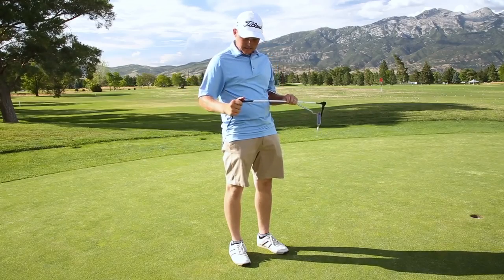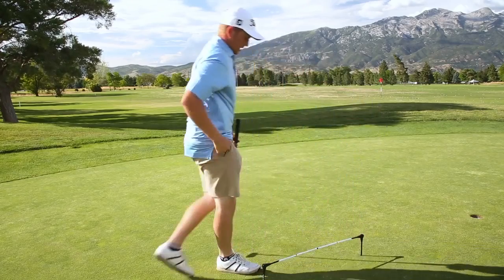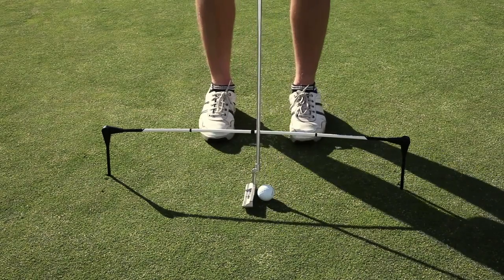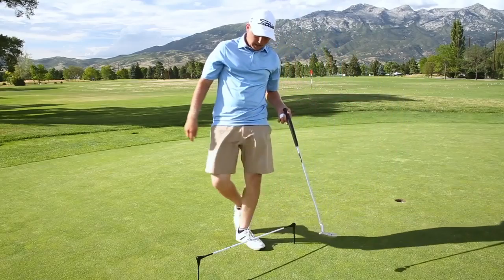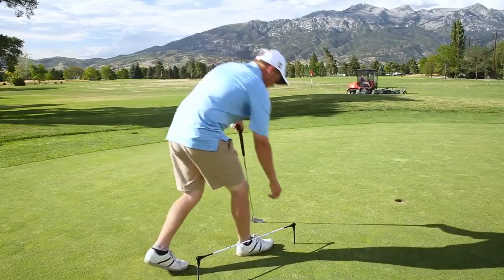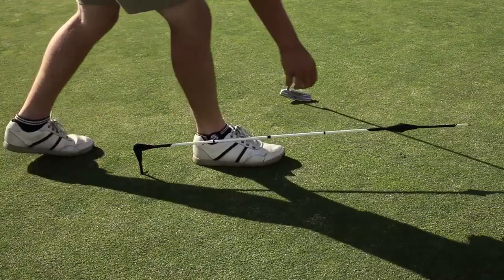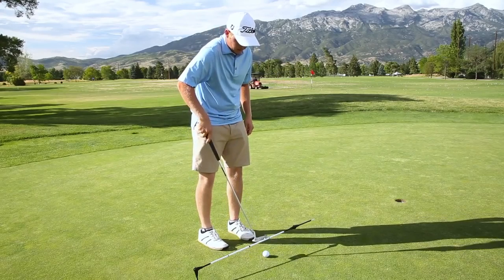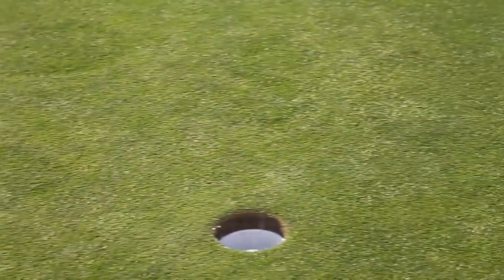PGA tour player Zach Blair Uses The Alignment Pro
PGA Tour Player Zach Blair shows you how to use The Alignment Pro.
This innovative 3D training aid can be used in over 50 golf drills, ensuring you stay on the correct swing plan or putting path. This simple to use device is a hinged training stick that can fit easily into your golf bag, or can be used to help you develop the correct swing path for your driver, fairway or irons.